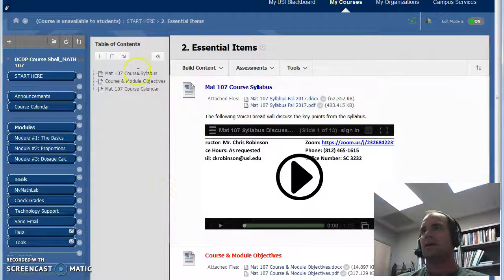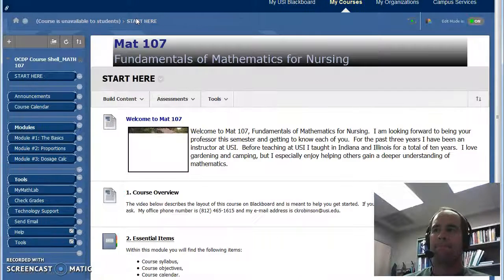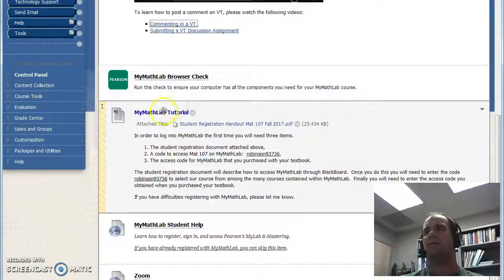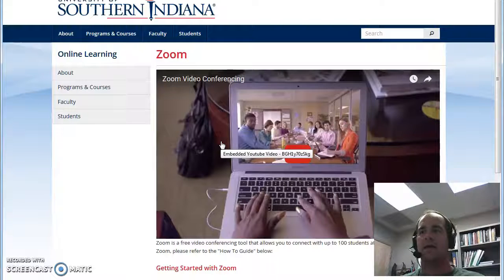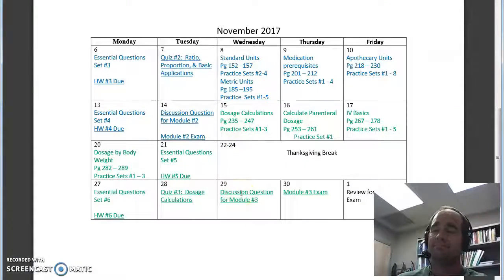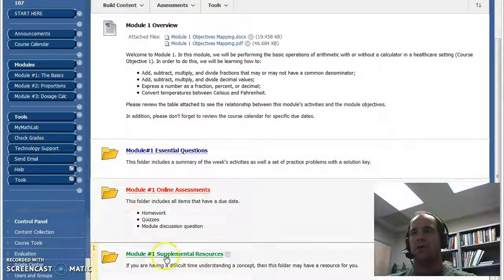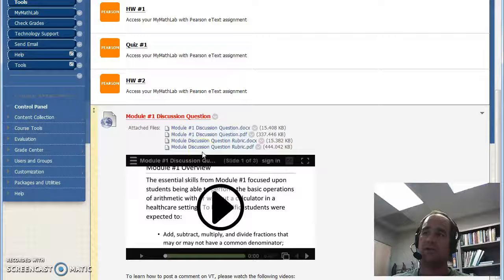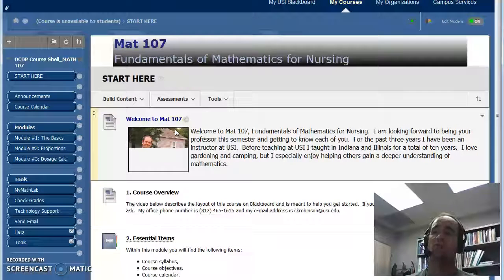Mat 107 BlackBoard Overview